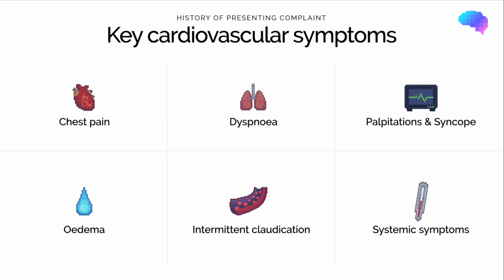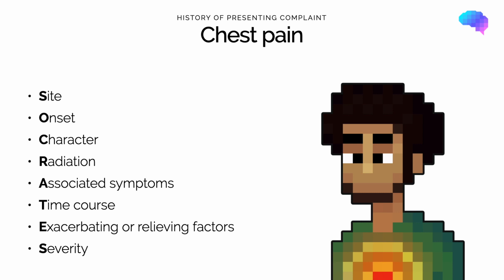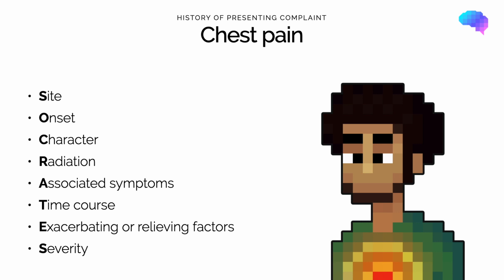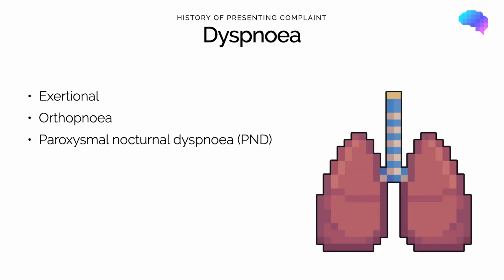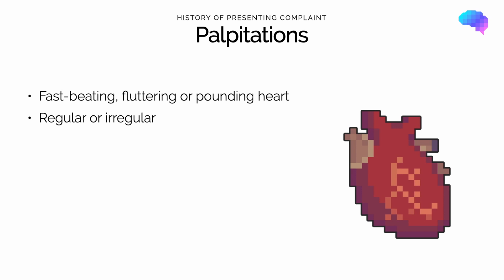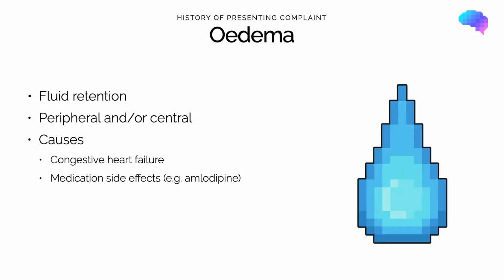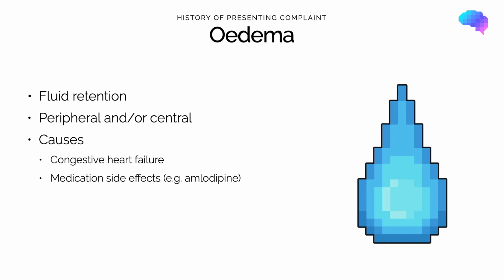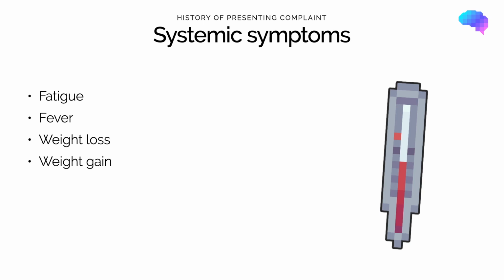Cardiovascular History Taking Key Symptoms OSCE Guide 1